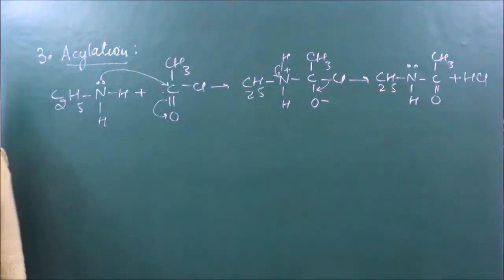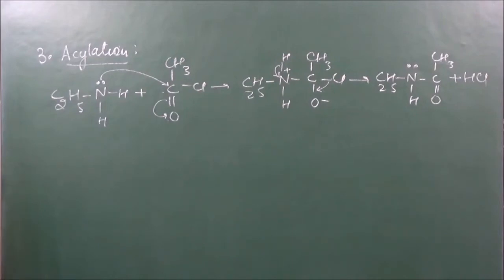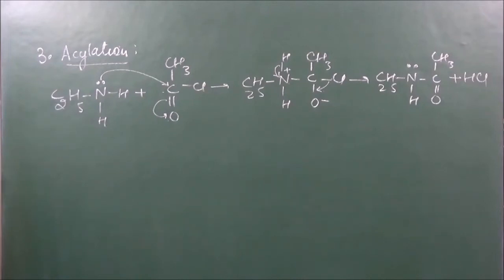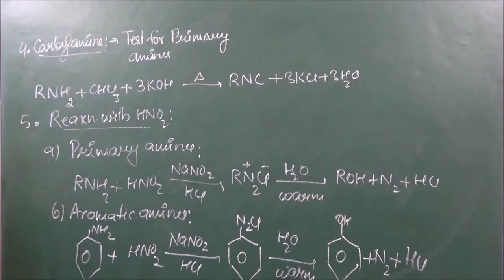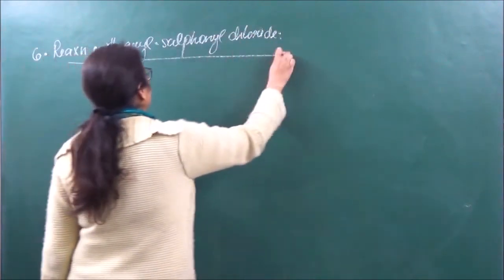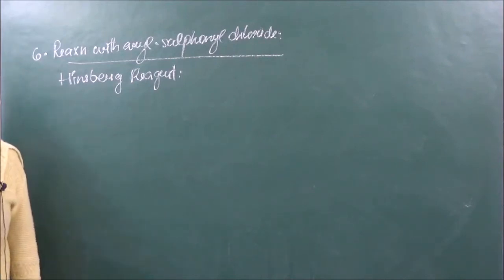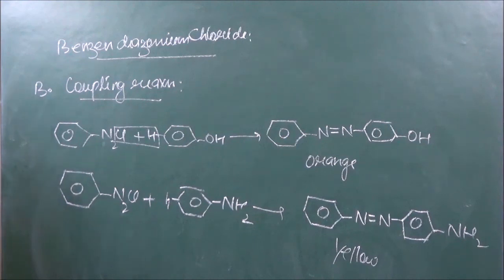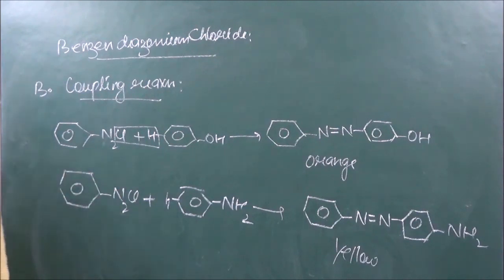Chemical Properties of Amines - Part 2 | Class12 Chemistry | Class 12 Board 2022 | Shaillee Kaushal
Let's watch and learn the chemical properties of amines with shaillee Kaushal.